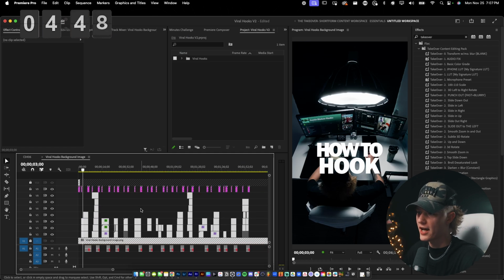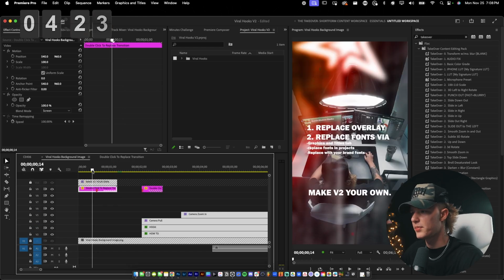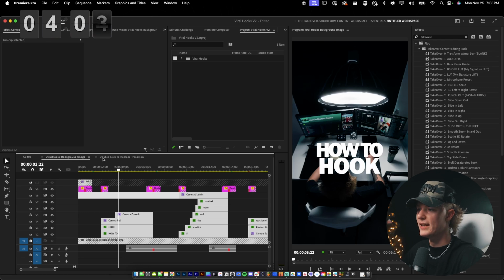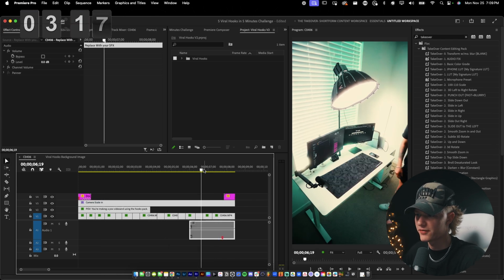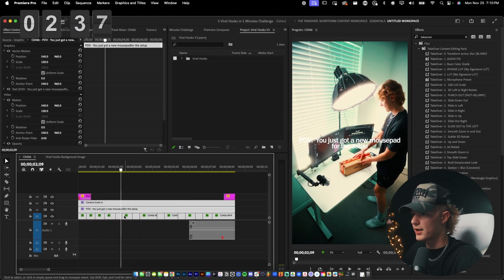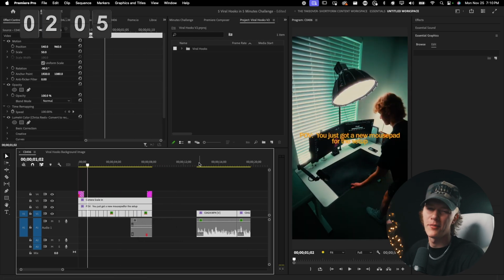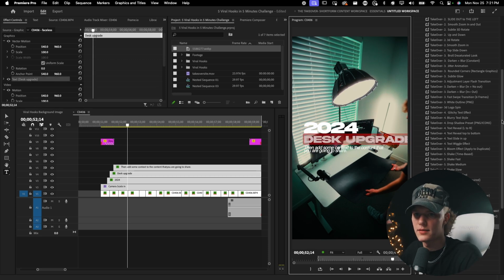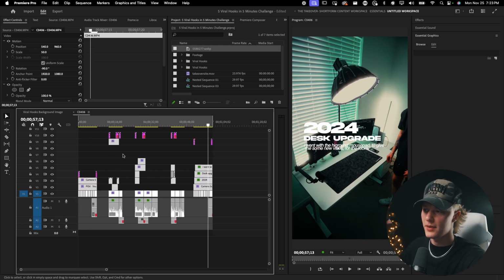How to Edit VIRAL HOOK Reels... in 5 minutes (Adobe Premiere Pro 2025)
Today i share how to use and edit with my Viral Short-form workflow bundle 5 HOOKS in less than 10 minutes in Adobe premiere pro 2024!